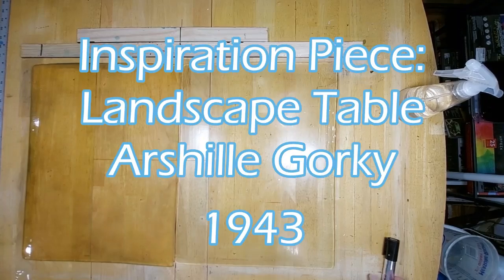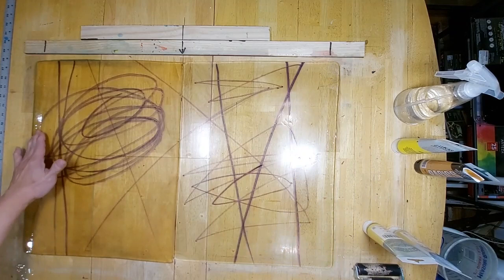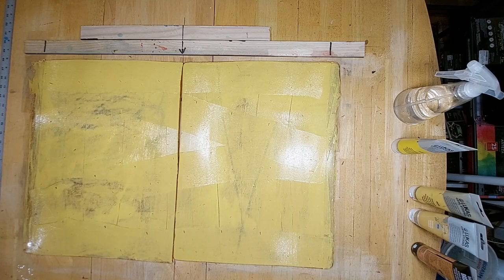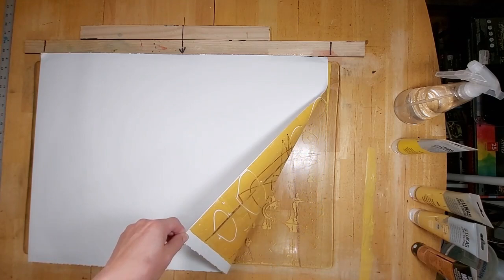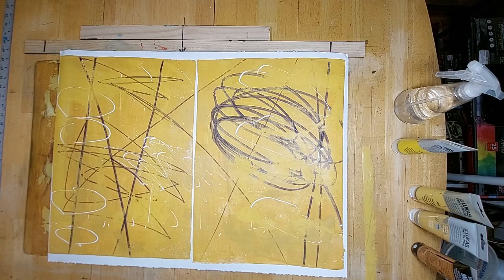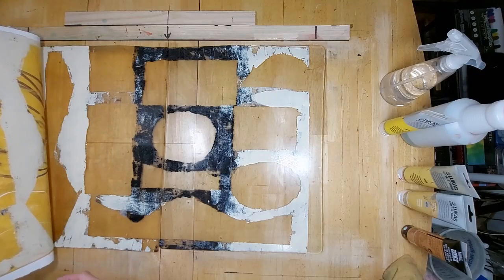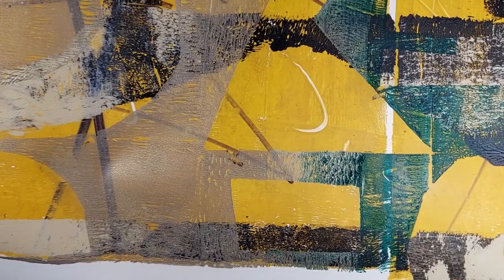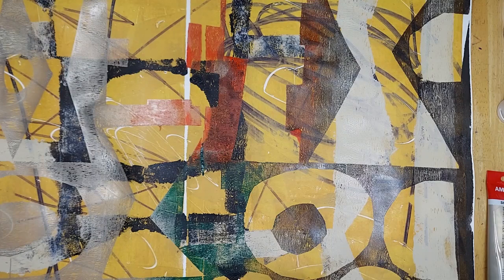Inspiration: Landscape Table by Arshille Gorky 1943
Taking inspiration from an artist I admire a lot, Arshille Gorky. Landscape Table done in 1943.
Amsterdam, Basics, Lukas acrylic paints
Arnhem 1618 paper  22 in. x 30 in.
large format gelli plates 16 in. x 20 in.